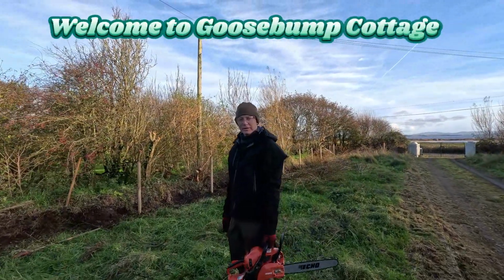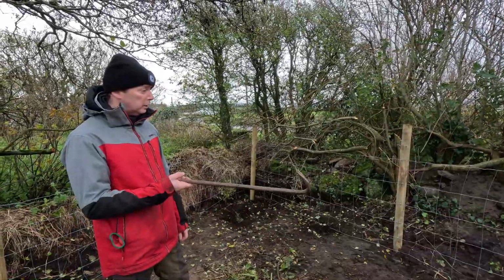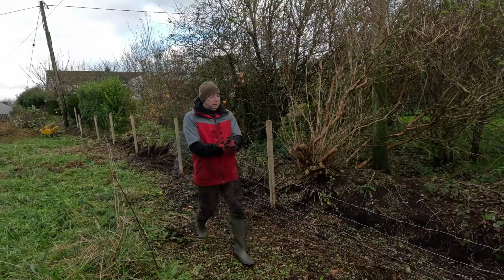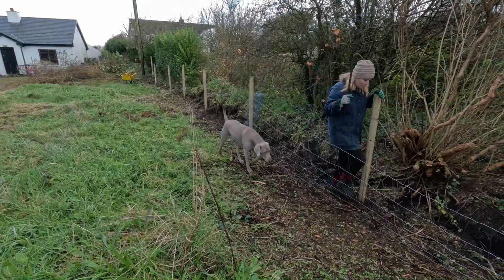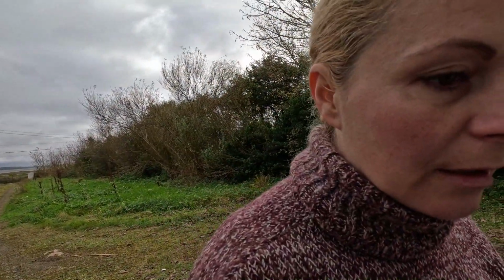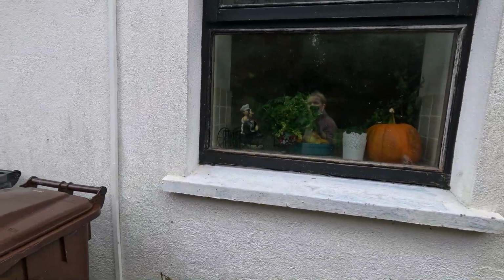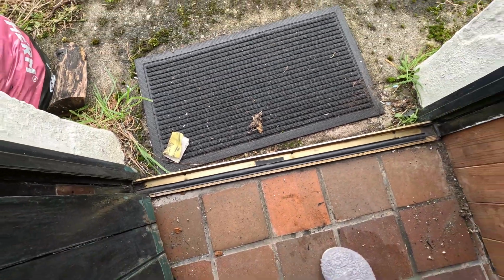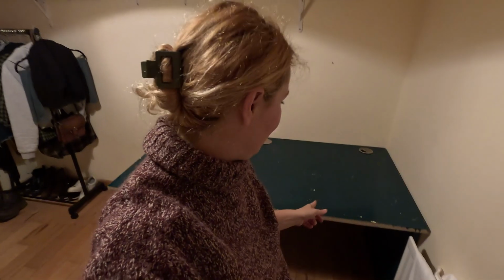Cottage renovation| Sheep/doggy wire installation, sanding doors, scraping windows + an unhappy dog.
Eli helps Arthur to put up sheep-wire fencing in order to keep our dog contained inside our property premises. Oscar is not a happy doggy. If only we had some tensioning equipment!

Eli sands and cleans the doors and windows getting them ready for painting.

Eli is also very happy to setup the ugliest desk in the world in preparation for her new job.